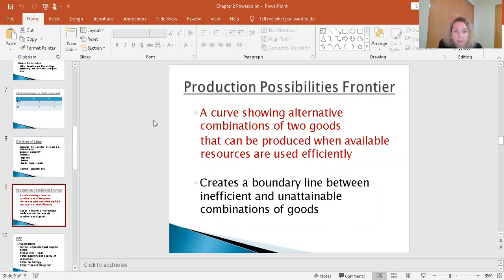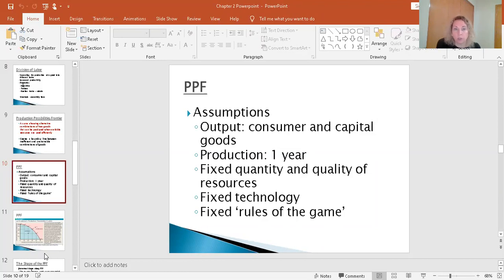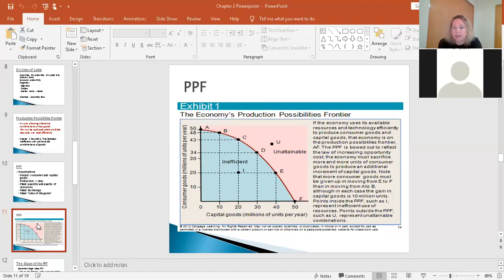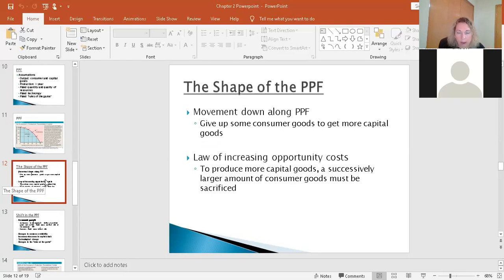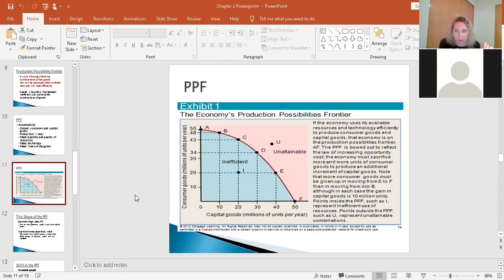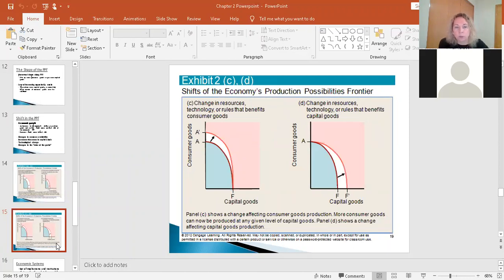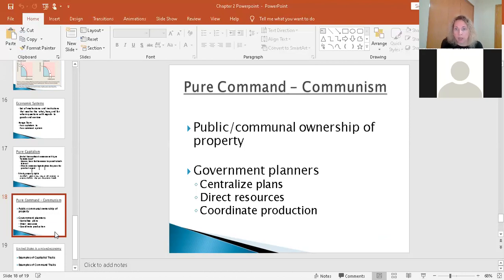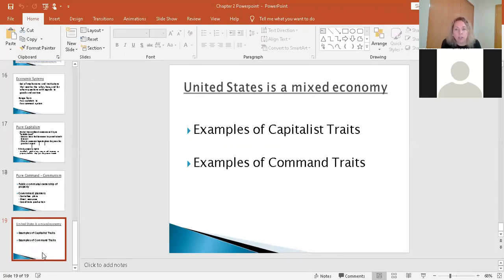ECO284 CH 2-2 lecture